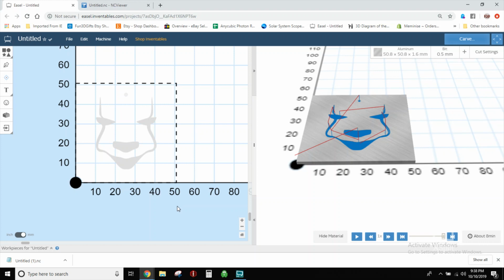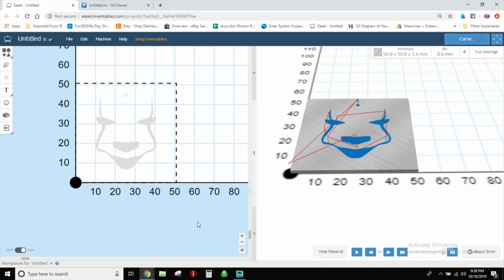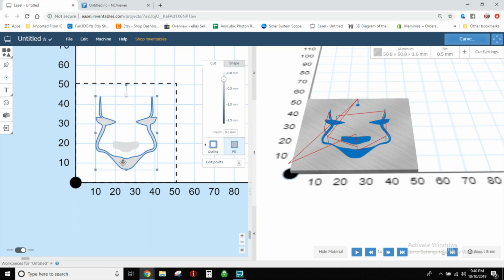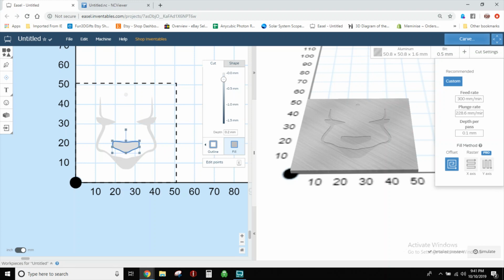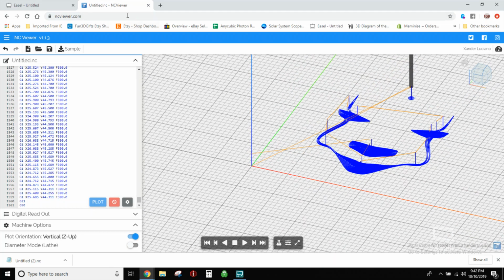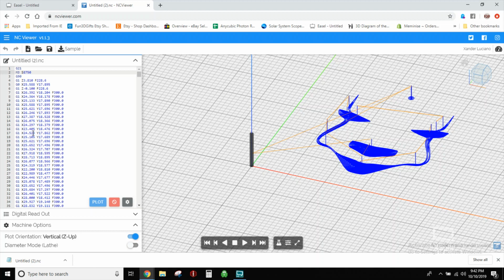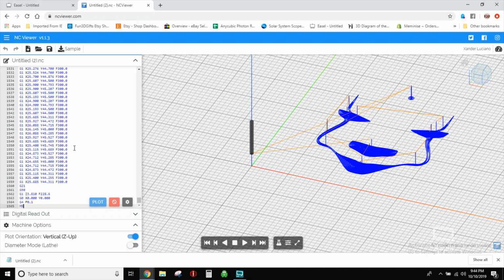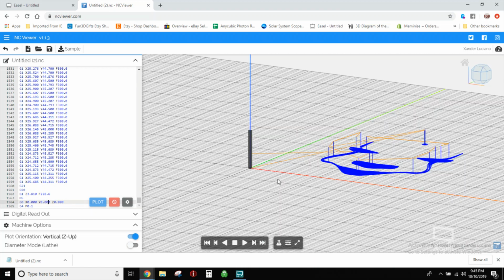Quicktip - Using easel and homing x, y and z axis with your 3018 Pro CNC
Today we look at how to re-home all 3 axis by modifying the gcode generated by easel.